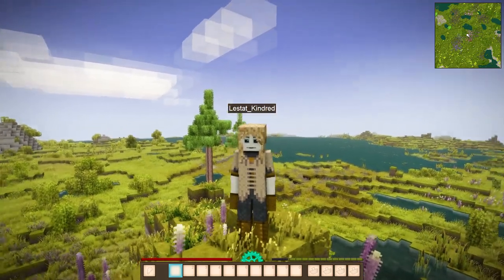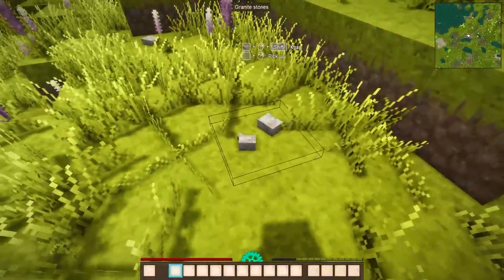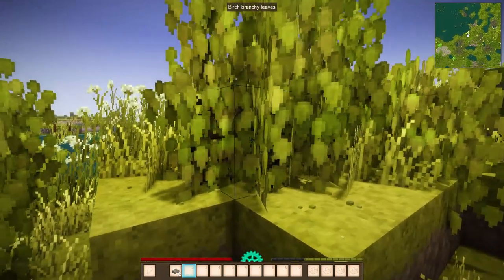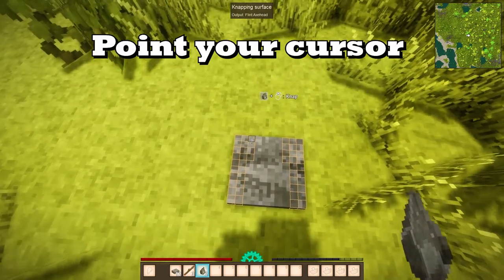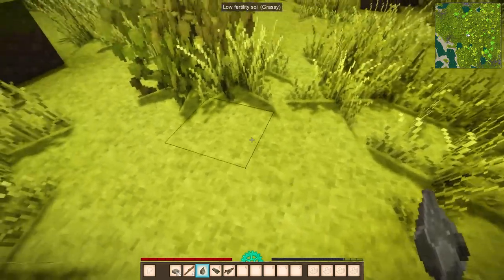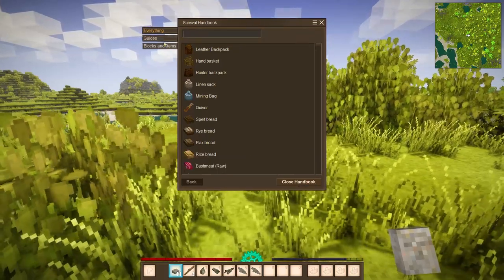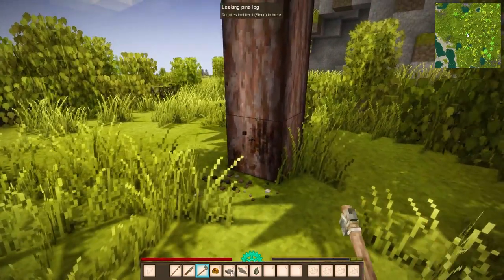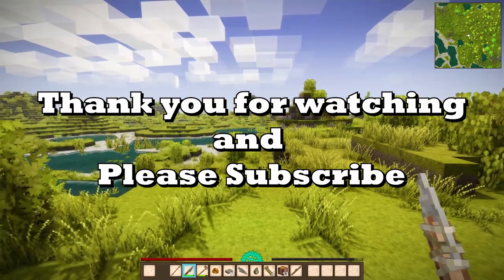Vintage Story Tutorial: How to craft your first tools | axe | spear | knife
Hey Guys , Survival Junkie here with a guide on how to craft your first tools and weapons in Vintage Story.
Vintage story looks very similar to Minecraft, but do not underestimate its gameplay, it has a certain complexity  and your progress is based on a relatively steep learning curve. Do not get me wrong, this game is superb and   has so much to offer in terms of survival, exploration and creativity.

In this tutorial I will show you how I go about in crafting my first tools, such as an axe, a knife or a spear for hunting. Each of these tools will help you gather materials that you otherwise can't acquire by simply punching things or destroying blocks. This video will also show you how the knapping process works and will include a couple of tips and tricks to speed up the crafting of certain tools. Please enjoy and let me know what you think. I am also considering making a couple of more tutorial videos showcasing the numerous gameplay mechanics found in Vintage Story.